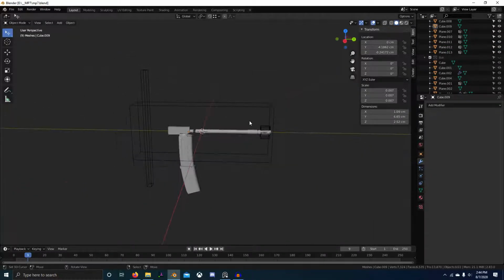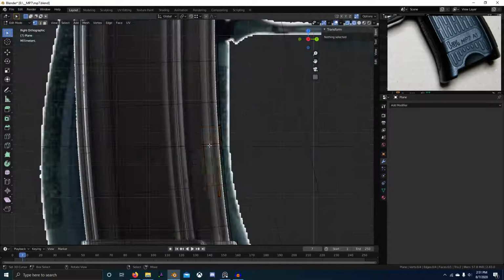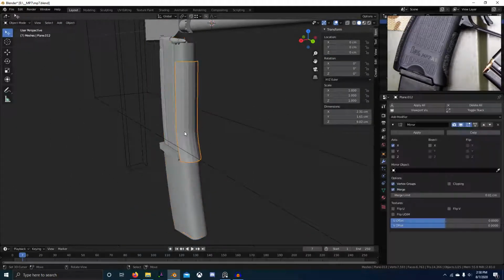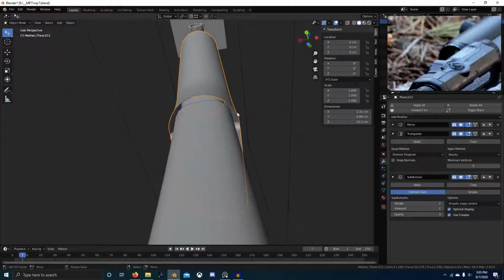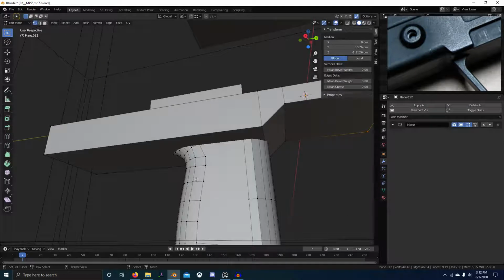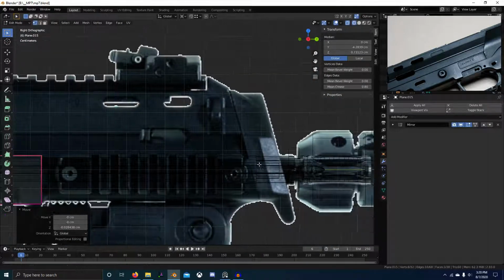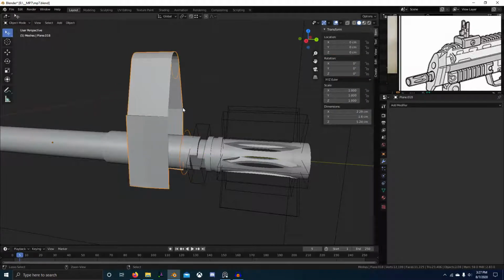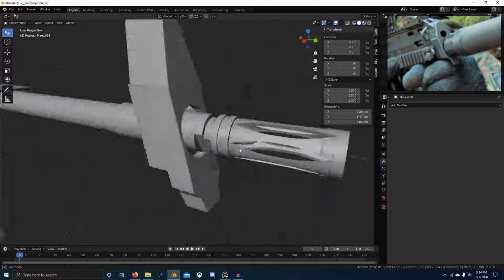Blender MP7 Game Asset Tutorial Part 7 | Reciever 1